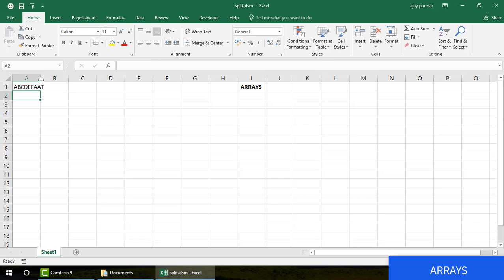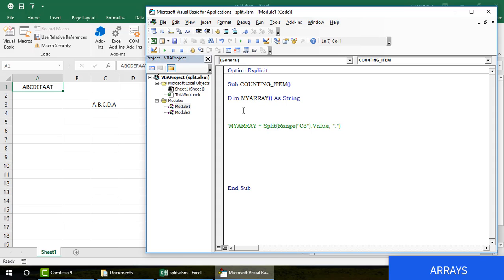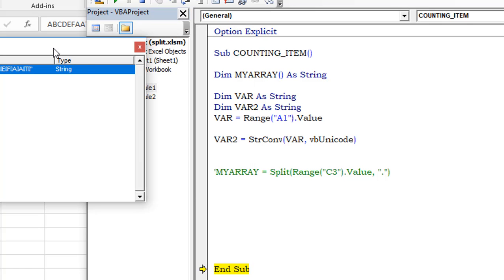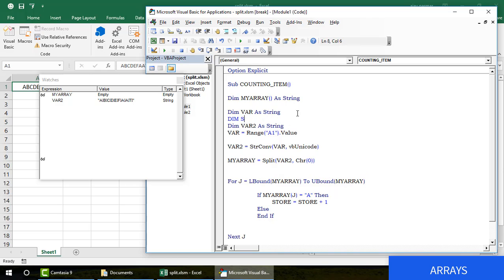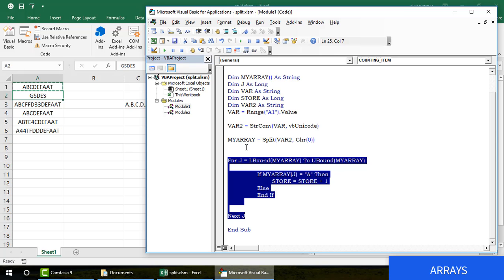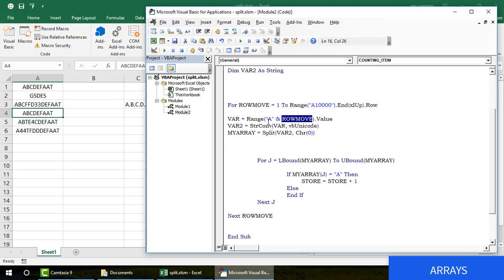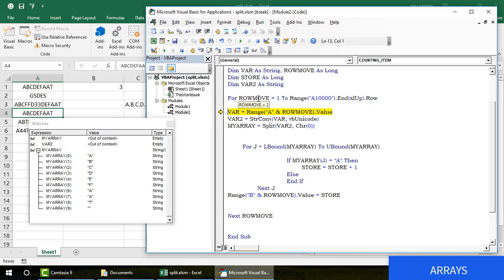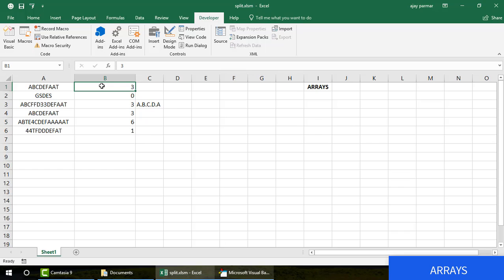Excel VBA (22) Arrays Part2